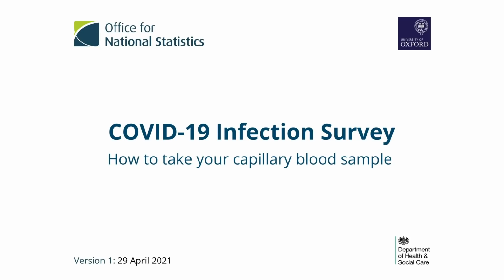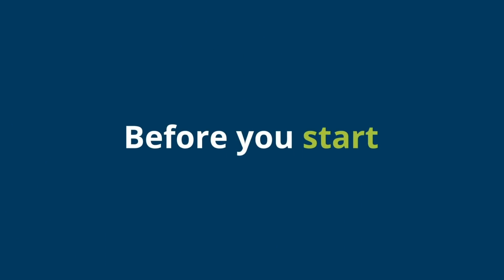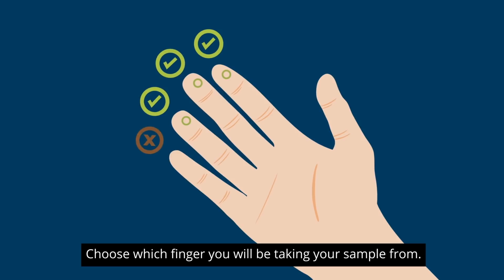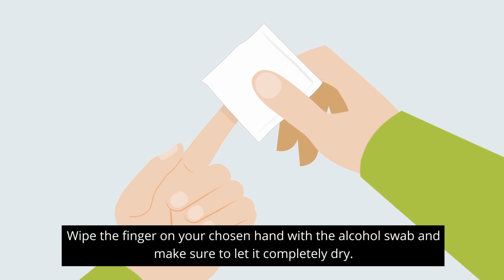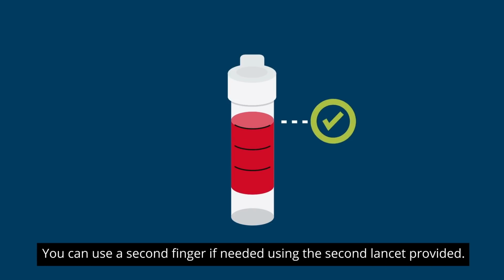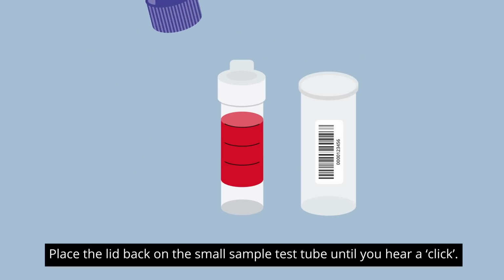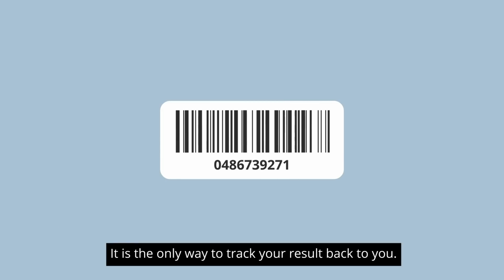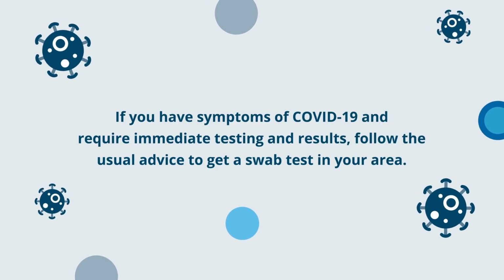COVID 19 Infection Survey Bloods